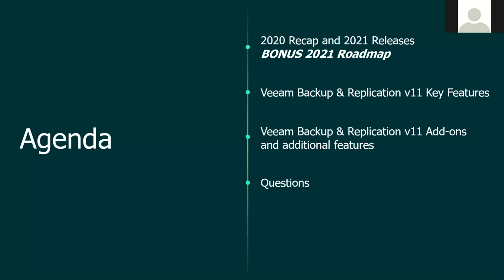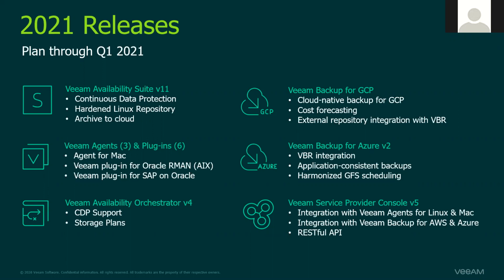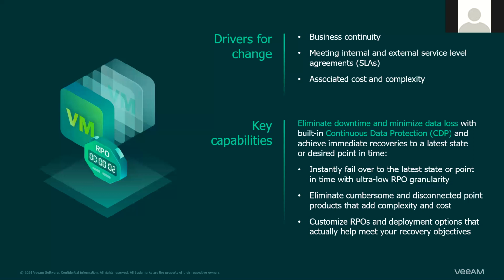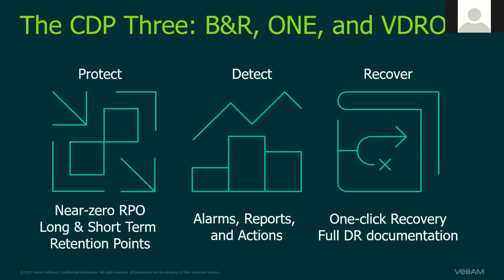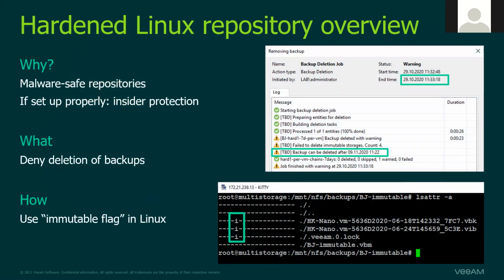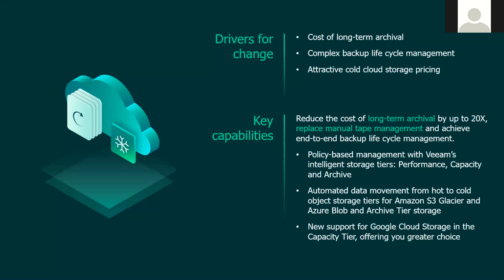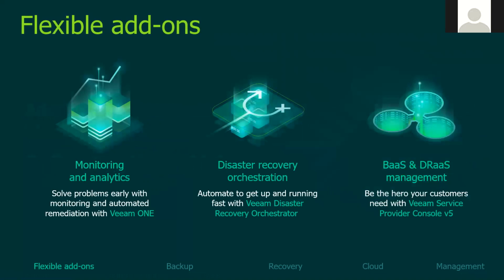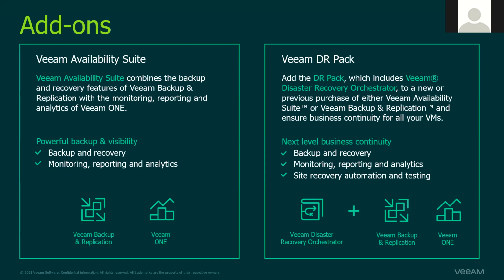Veeam Partner Academy: 17. marts 2021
I denne udgave af Arrows Veeam Partner Academy, sætter vi fokus på Veeam Backup & Replication v11, sammen Melissa Palmer som er Senior Technologist & Team lead hos Veeams Product Strategy dept.